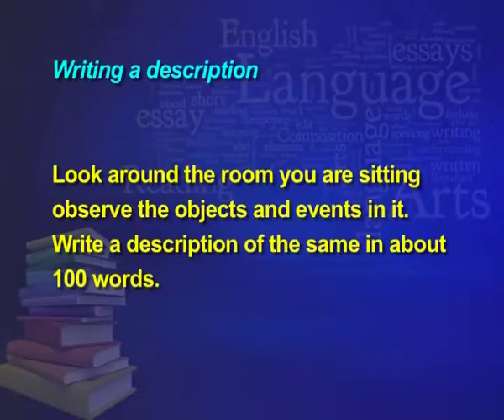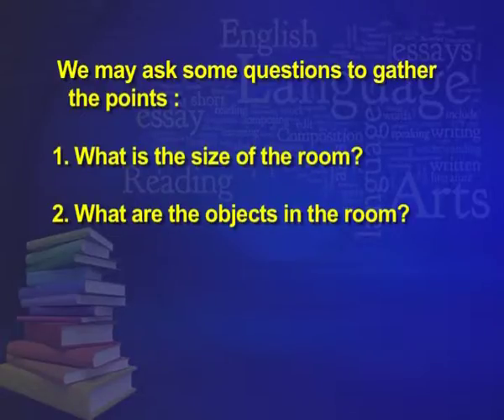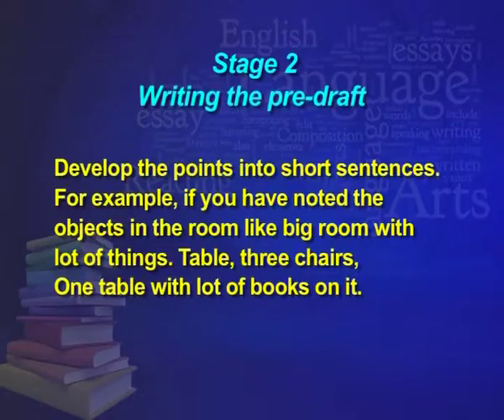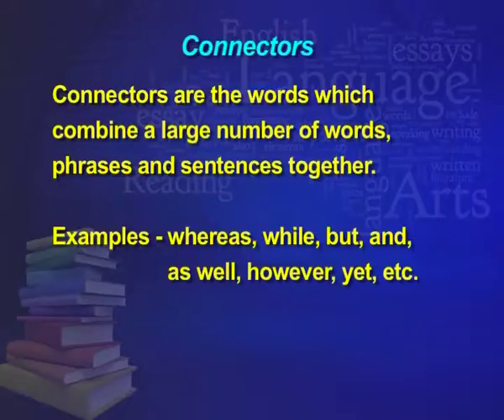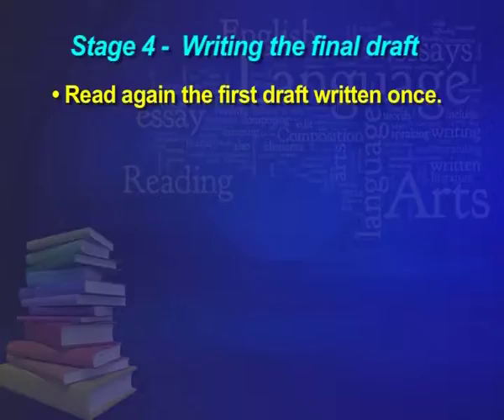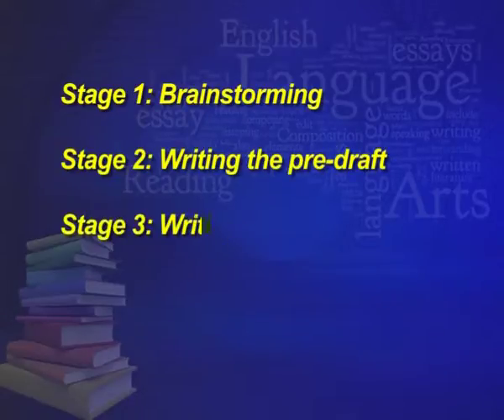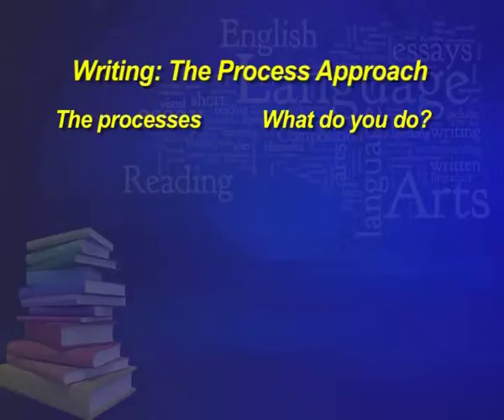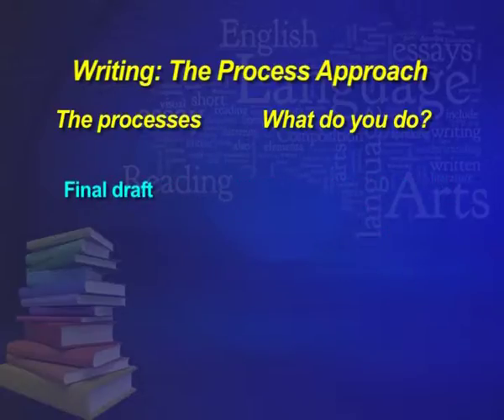Writing Lesson -1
Subject: English
Course: Sec & Sr. Sec.